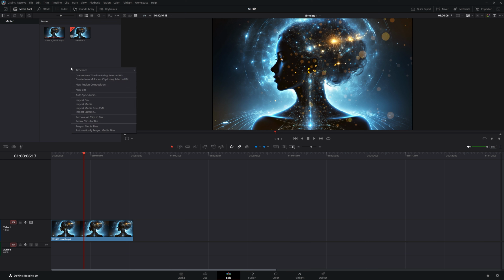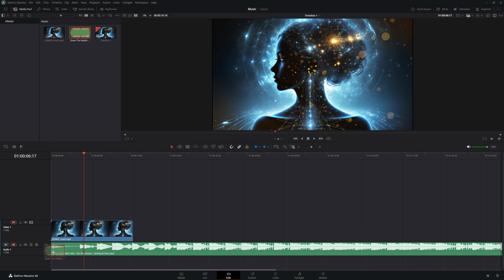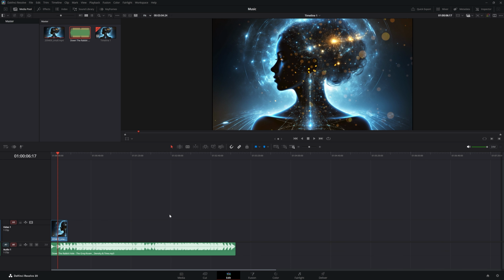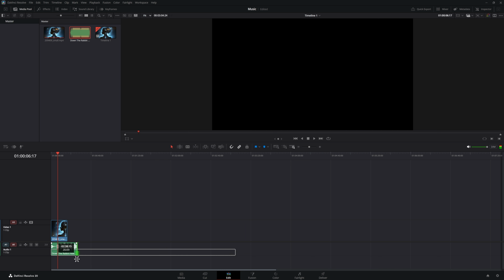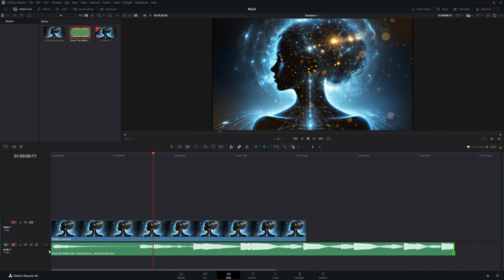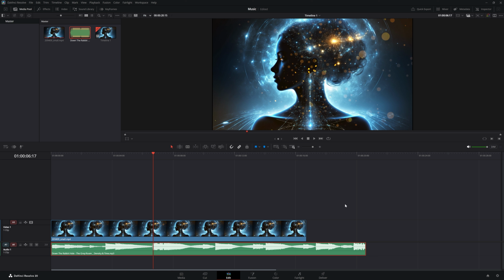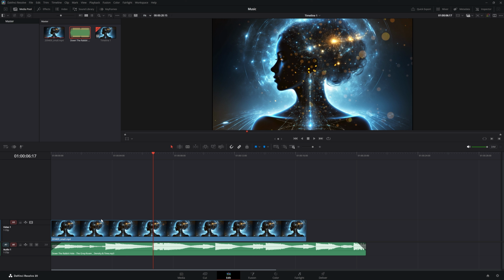How to Add Audio to a Project in DaVinci Resolve 20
Need to add background music or sound effects to your edit? In this quick tutorial, I’ll show you how to add audio to a project in DaVinci Resolve 20.

Editing software: Adobe Premiere Pro and Adobe Photoshop
Editing: Adobe Premiere Pro
Intro & Outro: Adobe After Effects